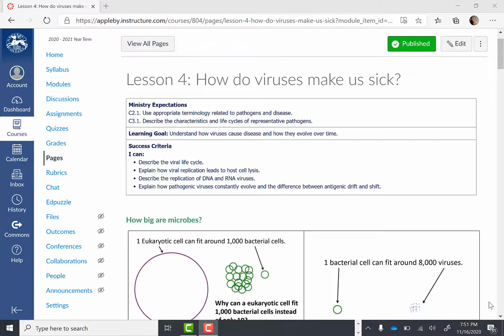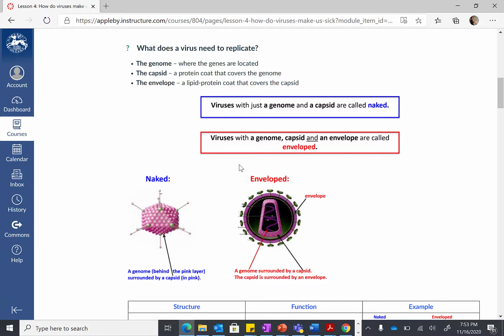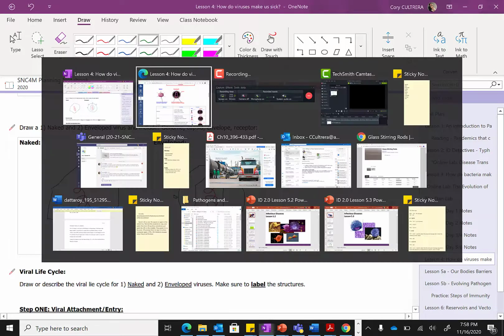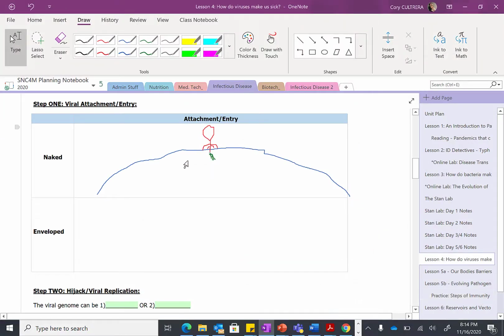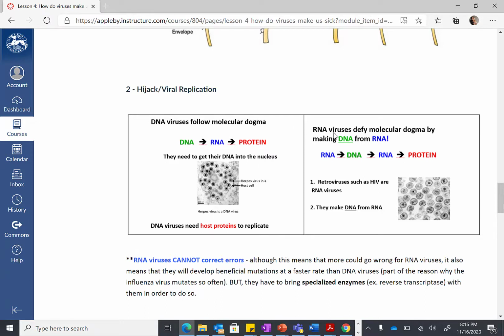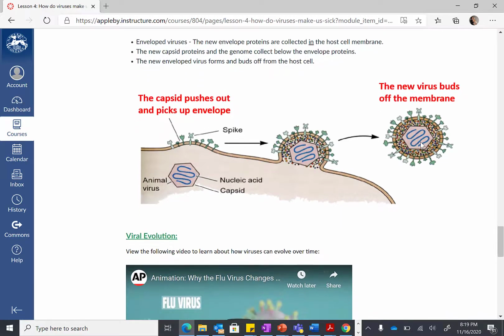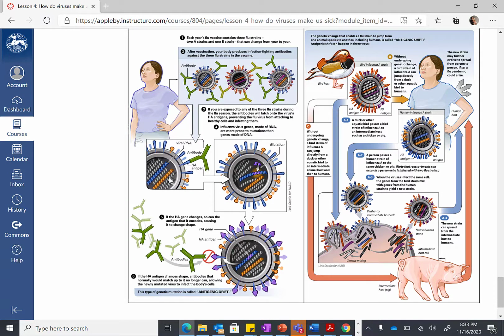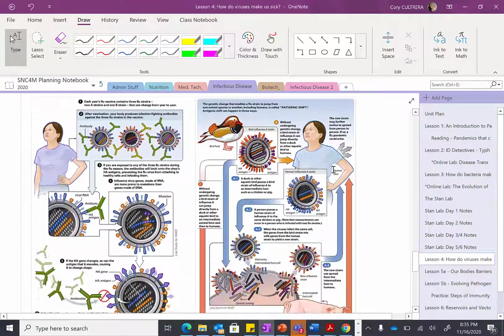Viruses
Lesson 4 - How do viruses make us sick?